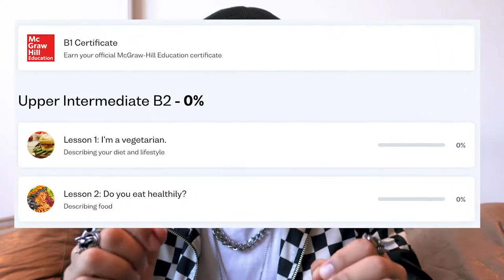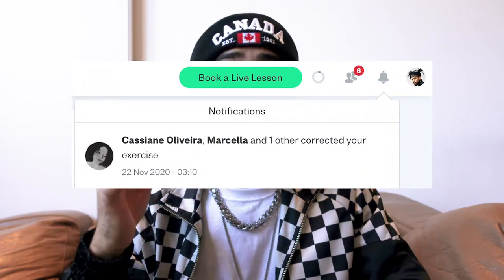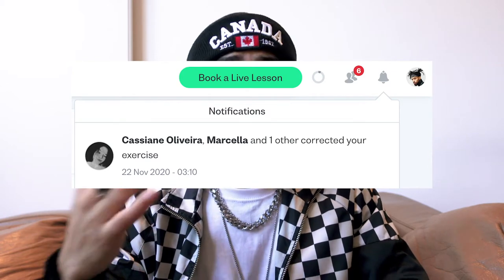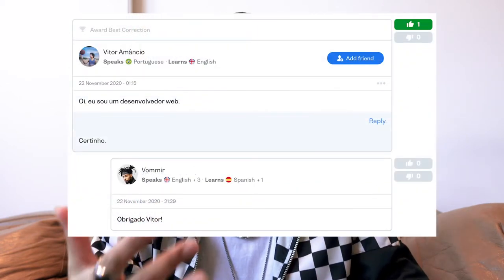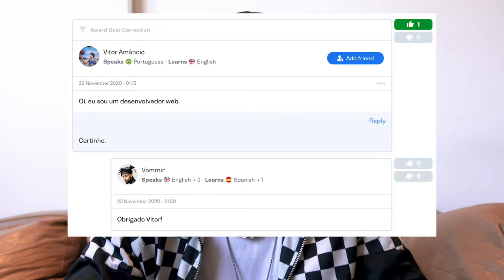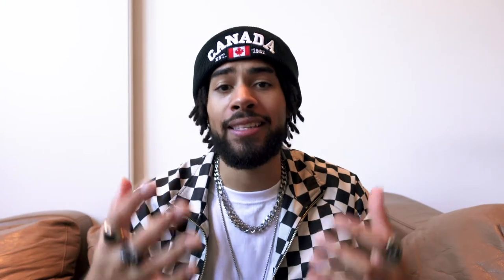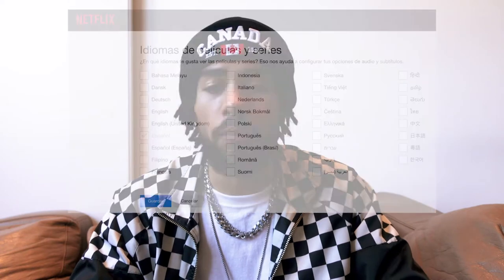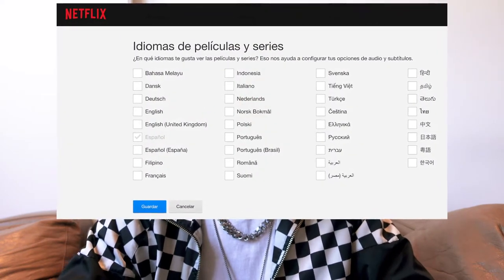HOW TO LEARN SPANISH AT *HOME* DURING LOCKDOWN? 2020 | My best tricks and tips!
Hey guys really happy that I finally did a video all in Spanish it was a goal of mine 🏆 and I guess I can say that I am comfortable enough now to speak more than only for 30 seconds in Spanish 😂😎..
ℹ️ Put the captions on for the Translated English CC ℹ️ I am not fluent yet but It's coming there slowly there's no race. 🏁 I wanted to do this video to motivate any of y'all trying to learn a new language and show you that you can learn it without doing it at school or paying expensive courses/teachers online 💰 . I am not saying that those methods are not working but I'm trying to reach as much people as I can. Not everybody can afford those! Hope you enjoyed and be free to share your best tricks to learn Spanish or any other languages! 🔥

Timeline
0:00 Introduction
0:55 1st trick
1:45 2nd trick
3:00 3rd trick
5:18 4th trick
6:34 Conclusion